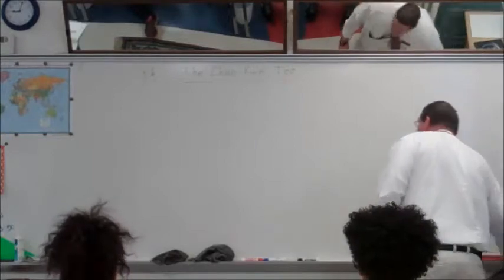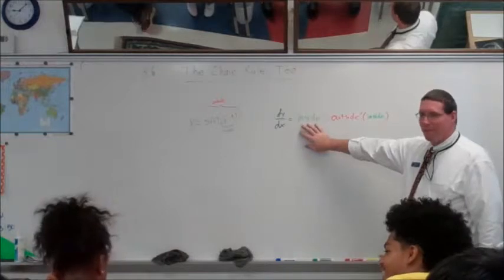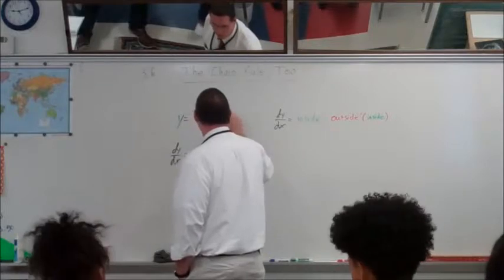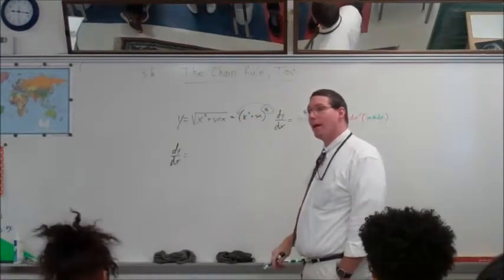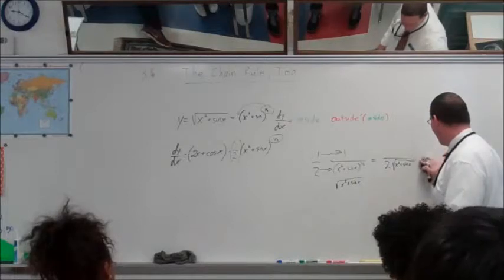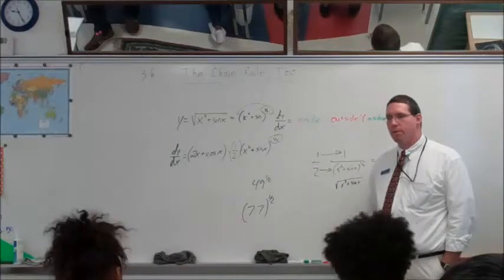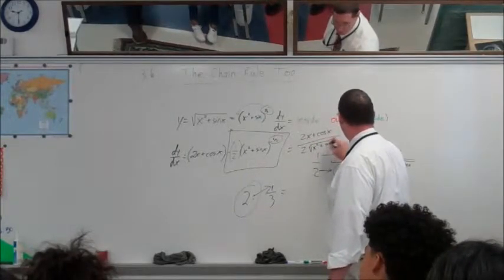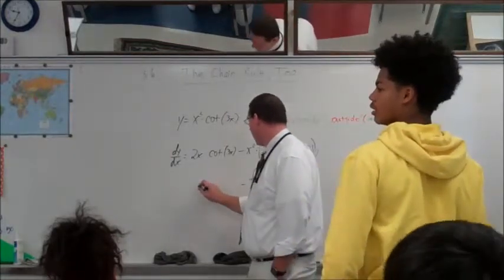Day 27 RyanAPCalc